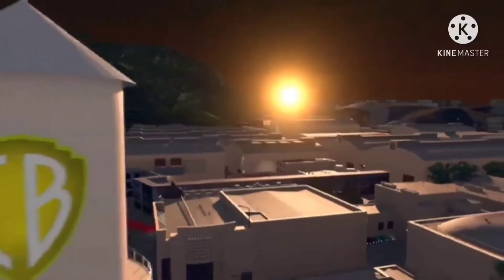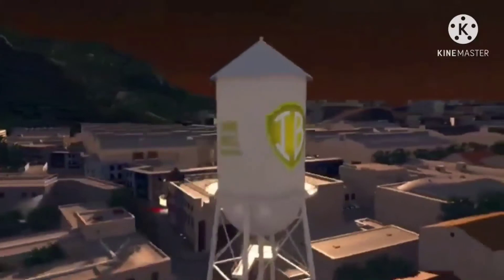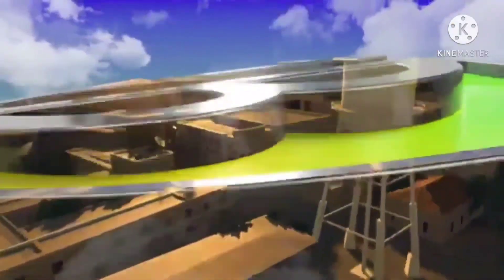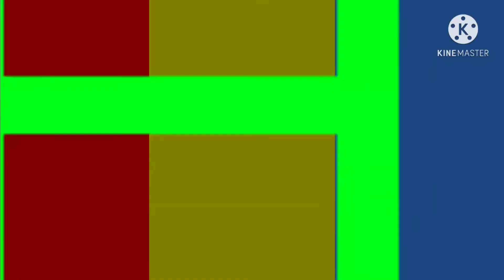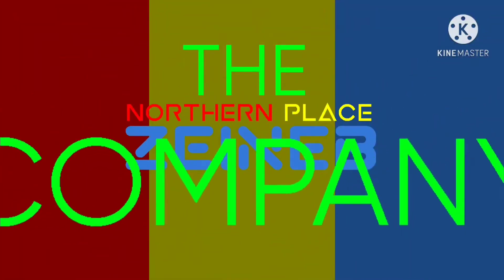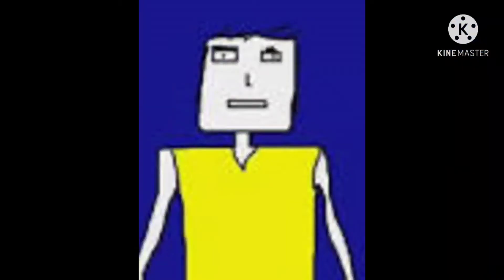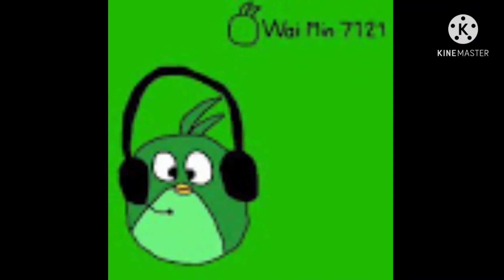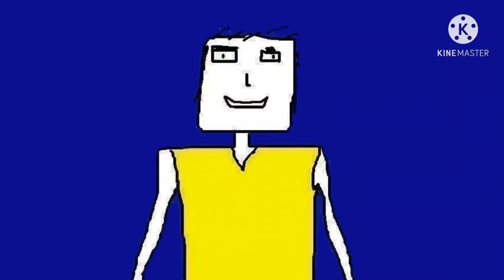Ivan Bros. Pictures Logo Bloopers 1: The Pilot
I had to rename my other logo bloopers video to 3 because It looks it really the same.